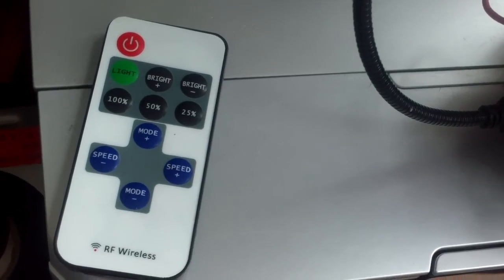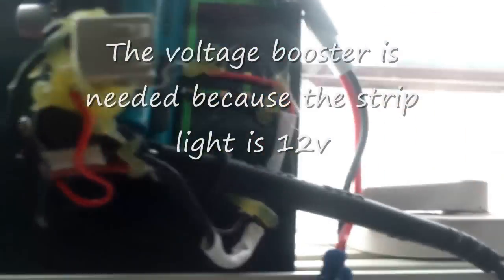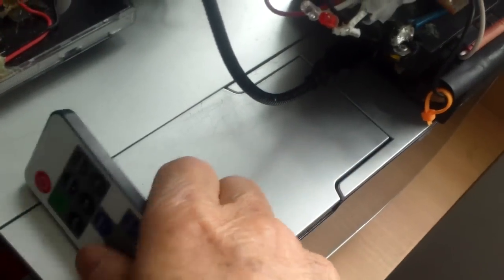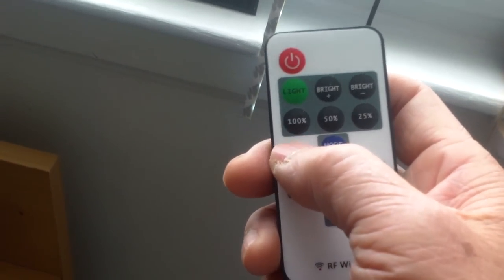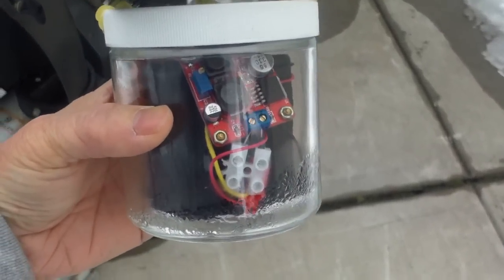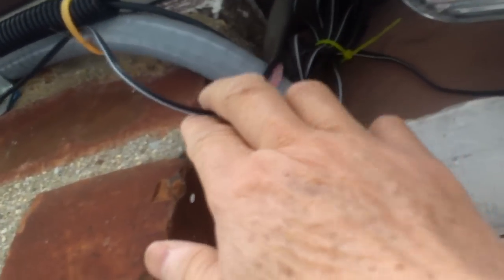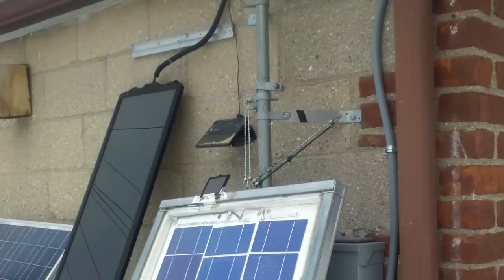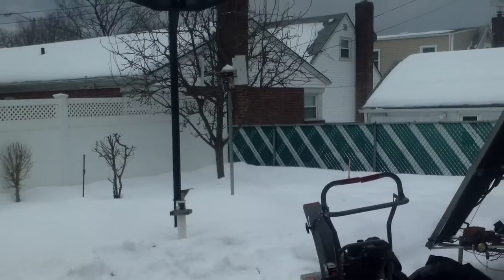Remote controlled exterior solar light pt 1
Here's part 1 of another solar project that I wanted to work on but had to delay because of the weather. I wanted to add some extra lighting in my backyard that can be turned on remotely. I purchased a pwm controller with a wireless radio remote capability. Other components include a LED strip light, lithium ion batteries, charge controller and voltage booster and a 2 to 4 w solar panel. The batteries will provide a few hours of continuous use and the garage light can be turned on remotely from inside the house. I intend to place the solar panel on the south facing side of the garage to maximize the charge.